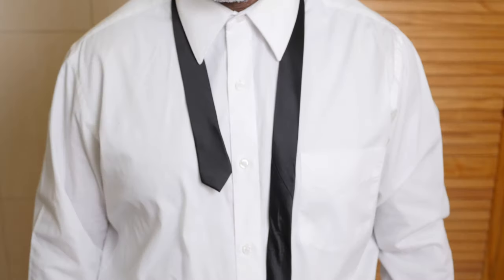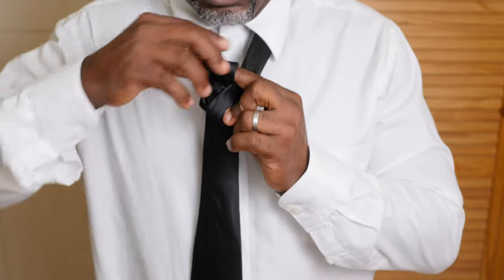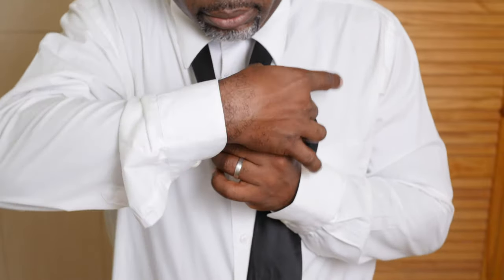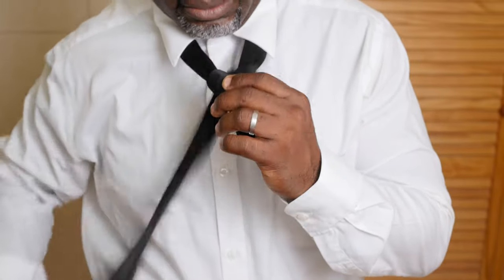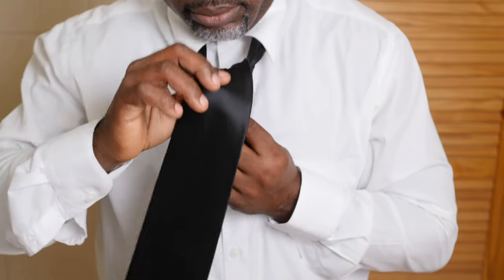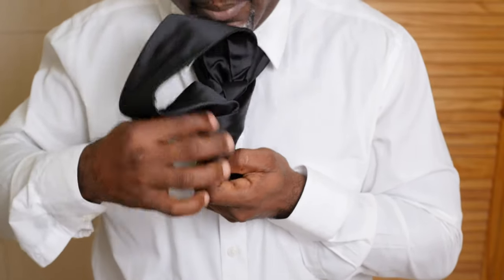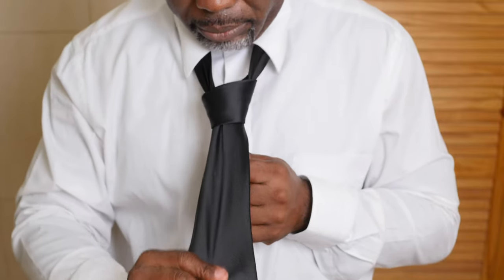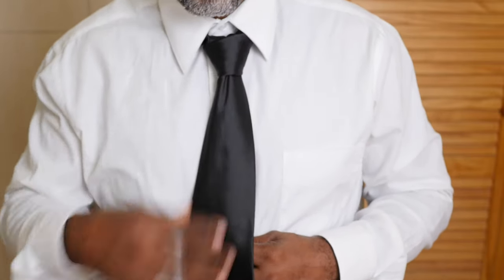HOW TO TIE A TIE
Some additional tips:

You can use the seam in the tie (on the skinny end) as a guide off where to make the first crossover.  It’s not always exact, but I find it to be a pretty good gauge for getting the right length on just about any tie.
When making the loops, make sure to cinch down and maintain a fair amount of pressure.  You want the base of the knot to be as compact as possible, which creates a sturdier, cleaner, and tighter knot.
Let the front of the tie hang down over the knot.  This will give you a good gauge of it’s final length.  If it’s obviously too long or too short, start over and adjust where you make your initial crossover accordingly.  i.e. if the time comes out too short, make the wide end of the tie that much.